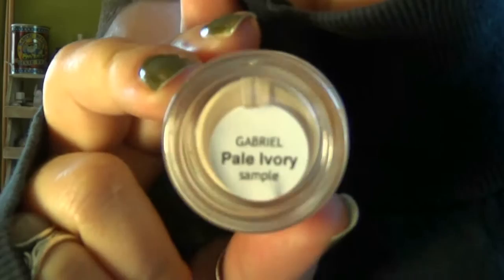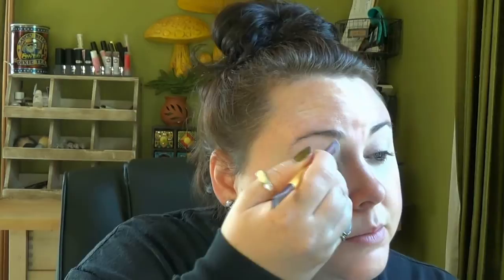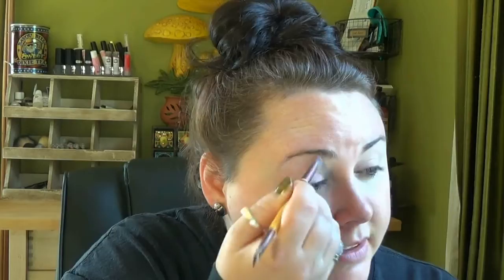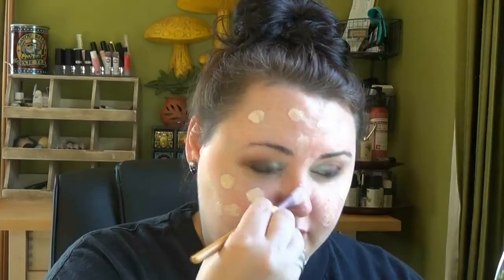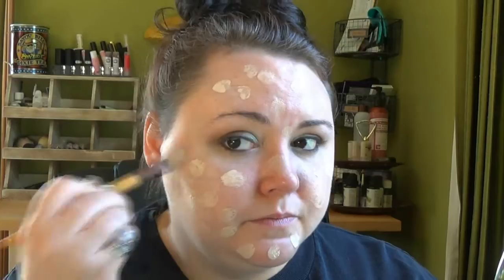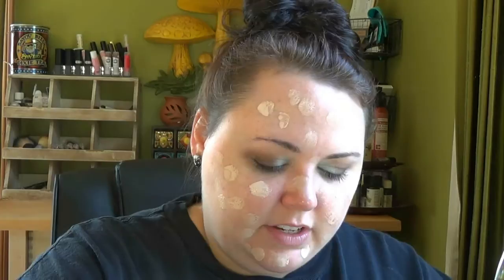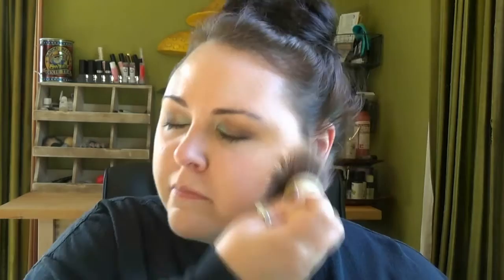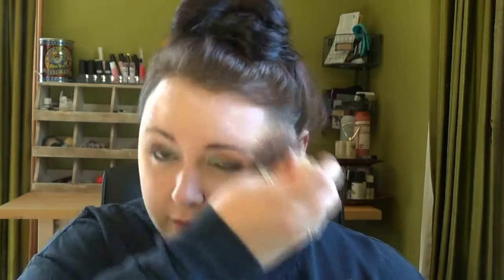Gabriel Foundation GRWM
All products featured were purchased by me unless otherwise stated.  I try to use the most natural products possible, but please do your own research of ingredients. What's ok for my face, may not be for your's :)